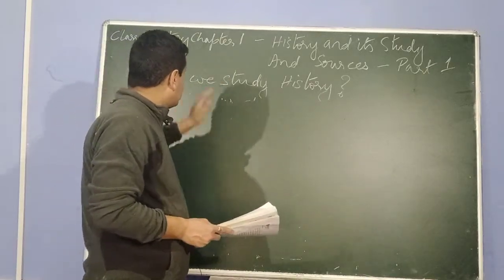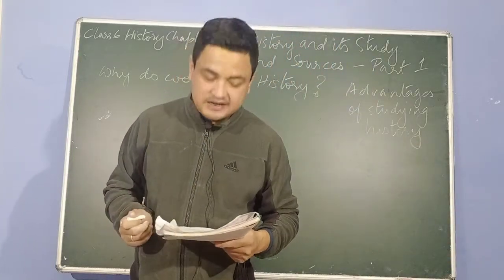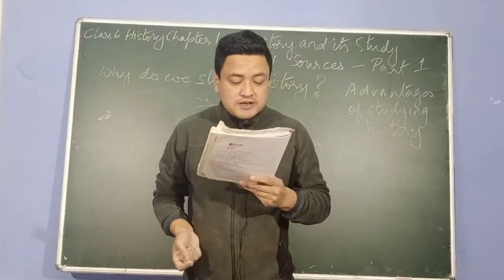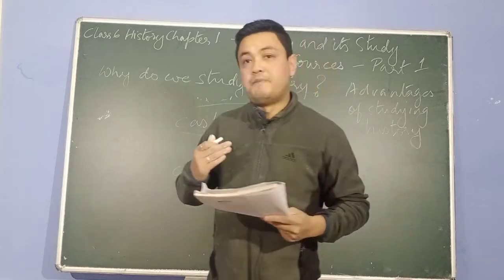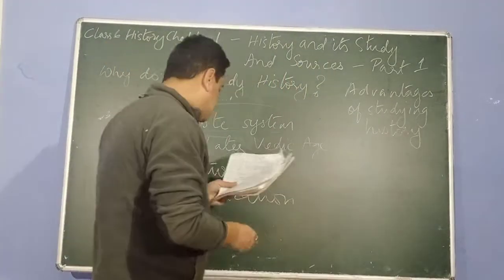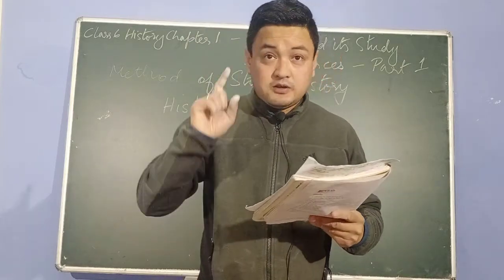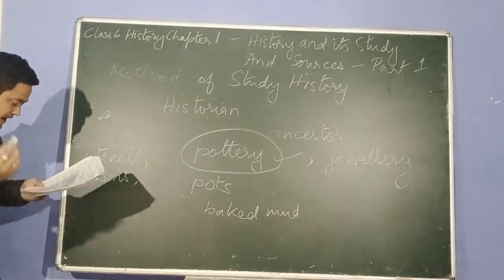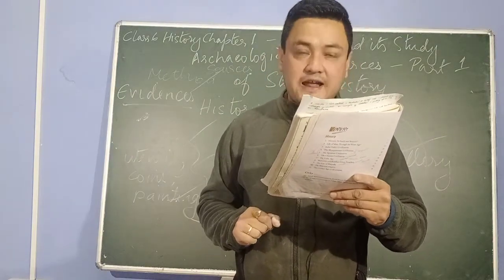Class 6 History - Chapter 1 - History And Its Study And Sources - Part 1 -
Class 6 History - Chapter 1 - History And Its Study And Sources - Part 1  - Why Do We Study History , Method Of Studying History